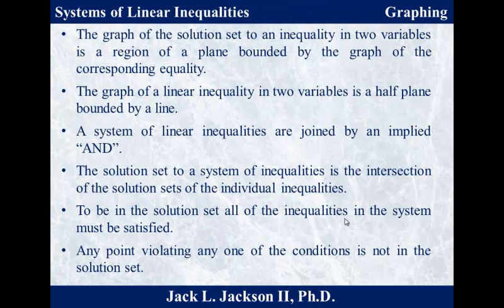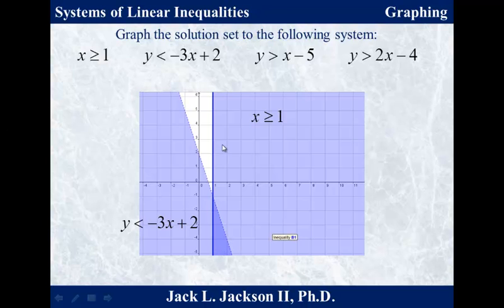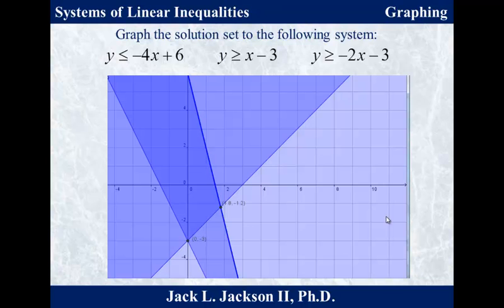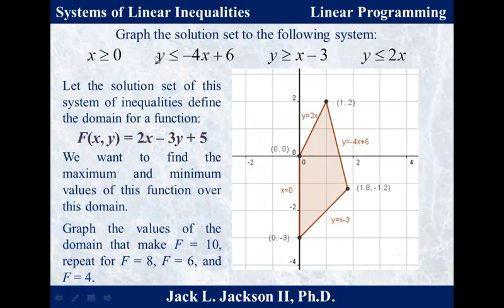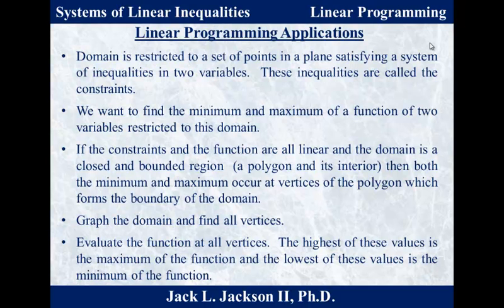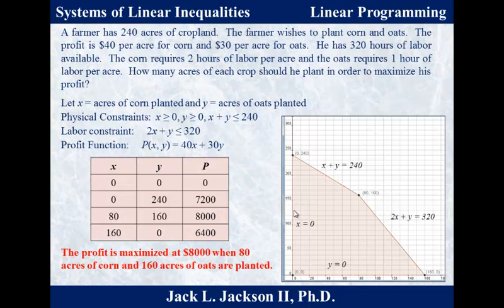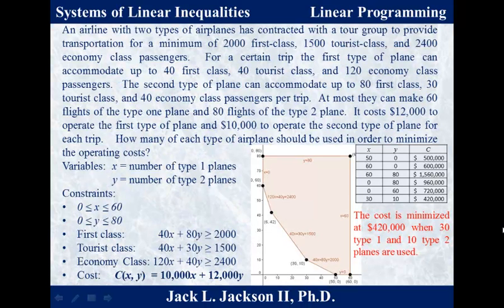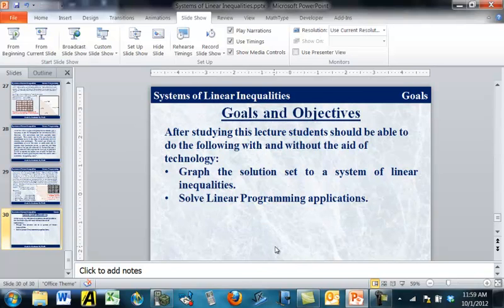Algebra 3.13.1 Systems of Linear Inequalities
We solve systems of linear inequalities algebraically and graph their solution sets.  We also sole a linear programming problem.